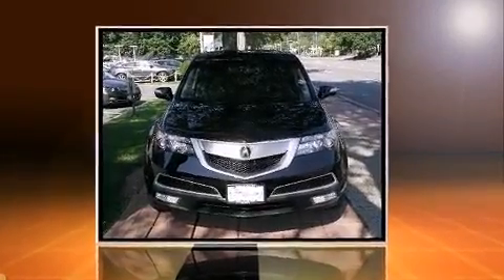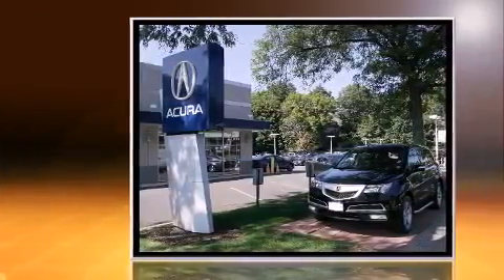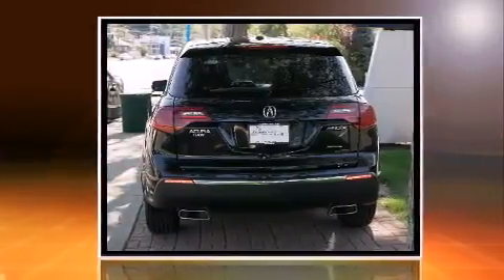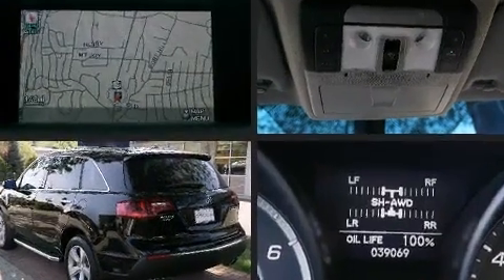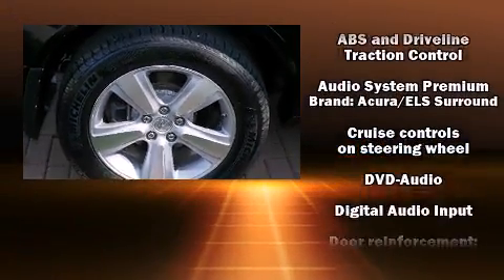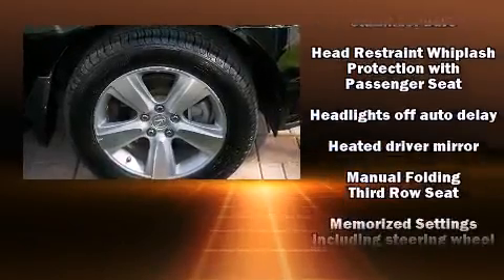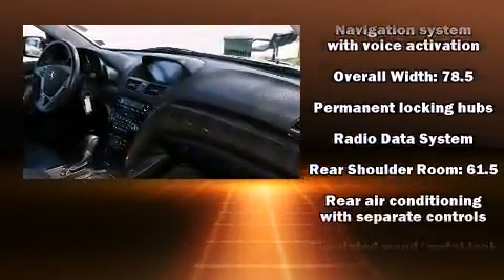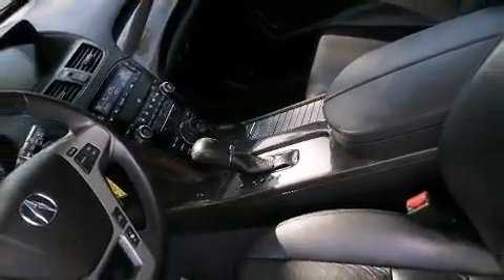2011 Acura MDX With Technology Package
Curry Acura
685 Central Park Avenue

Outstanding design defines the 2011 Acura MDX. With less than 40,000 miles on the odometer, this vehicle glistens in the crowded fullsize SUV segment! A 3.7 liter V-6 engine pairs with a sophisticated 6 speed automatic transmission, and for added security, dynamic Stability Control supplements the drivetrain. Acura infused the interior with top shelf amenities, such as: speed sensitive wipers, a built-in garage door transmitter, front dual-zone air conditioning, front fog lights, turn signal indicator mirrors, a power liftgate, and the power moon roof opens up the cabin to the natural environment. Premium sound drives 10 speakers, providing you and your passengers a sensational audio experience. With side curtain airbags supplementing the rest of the safety network, you can be assured that you and your passengers will experience top-tier protection. We have the vehicle you've been searching for at a price you can afford. Stop by our dealership or give us a call for more information.